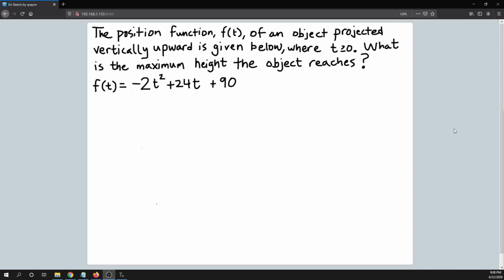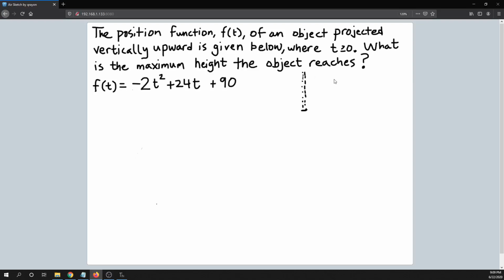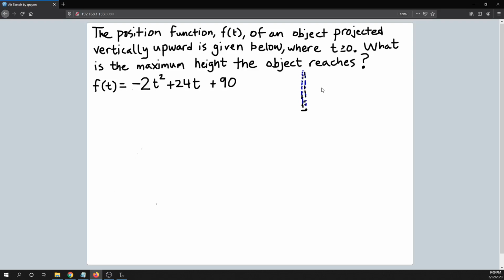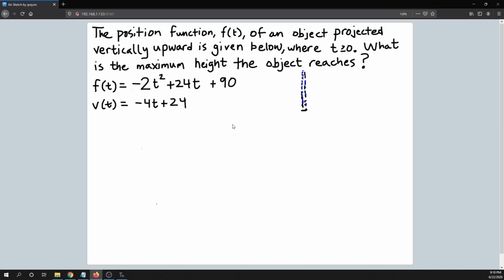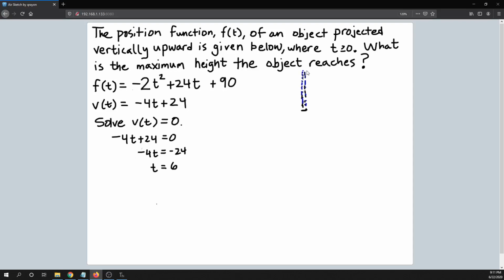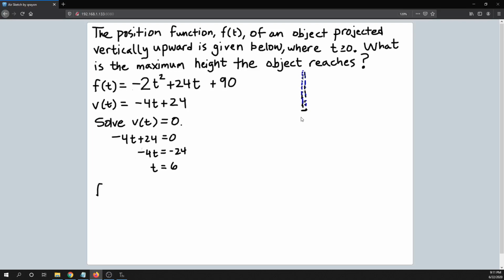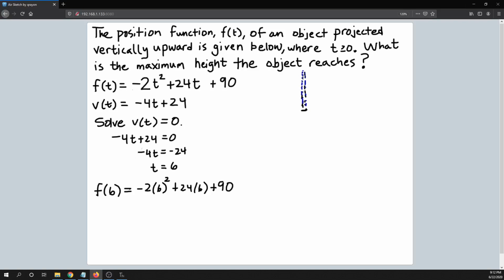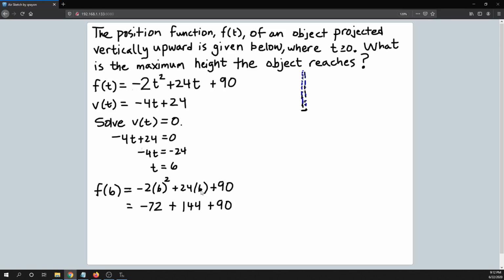Maximum Height Example